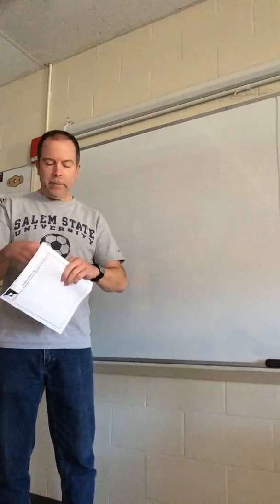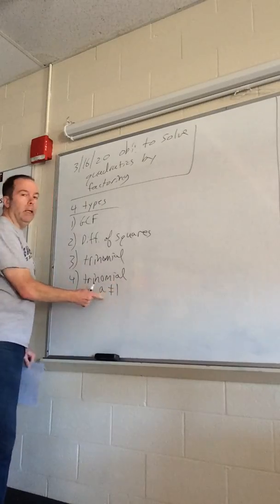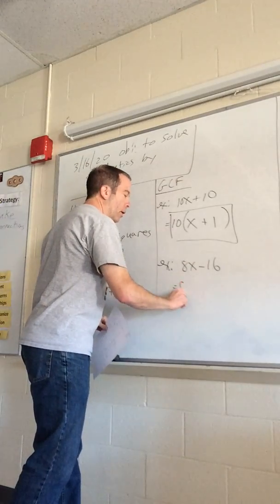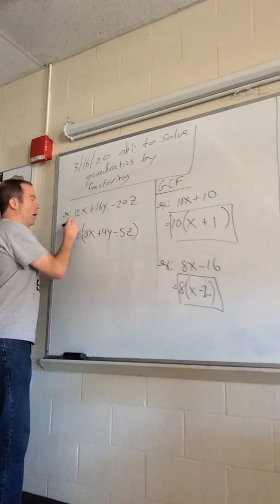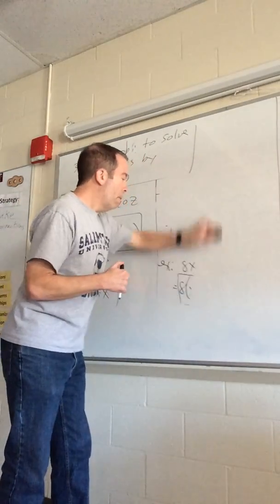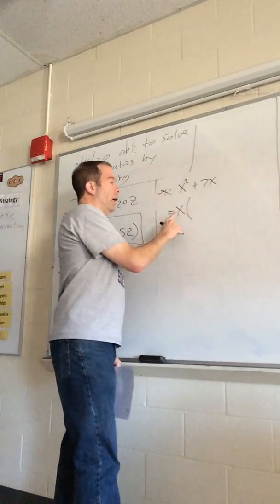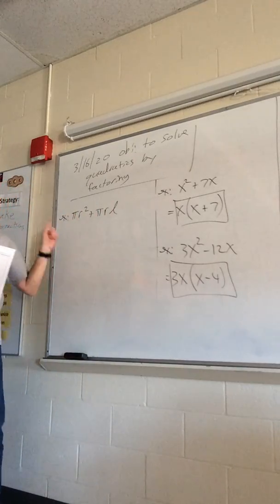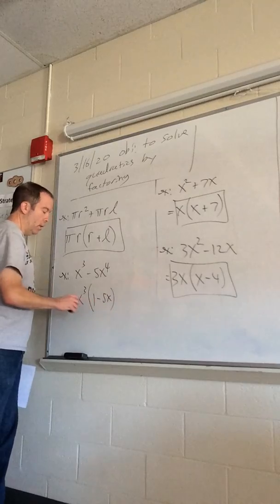Algebra 2 Concepts factor GCF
Quantitative Reasoning factoring GCF 16 March 2020